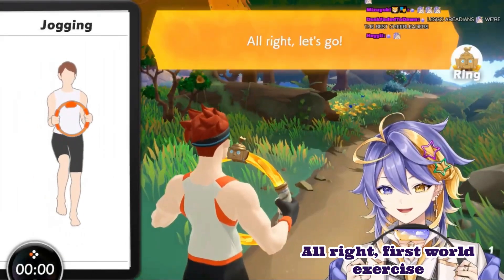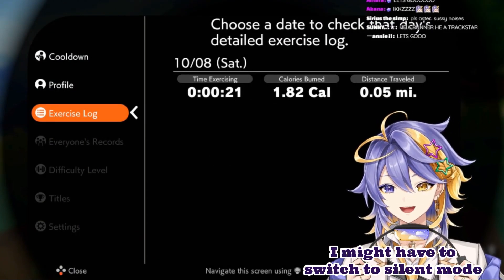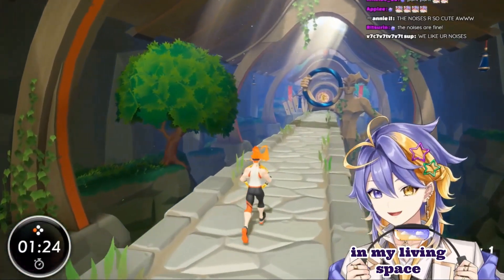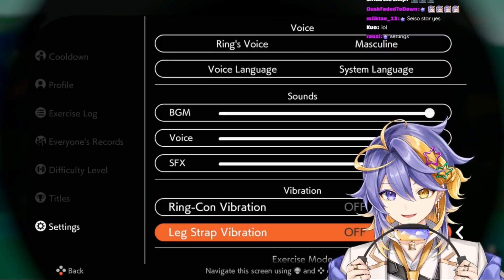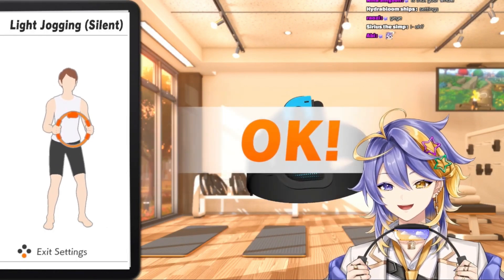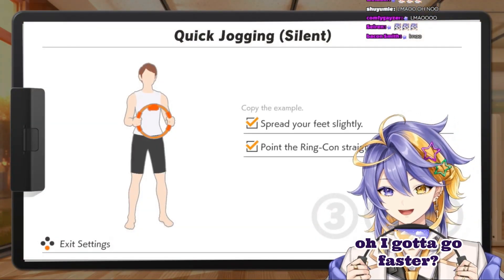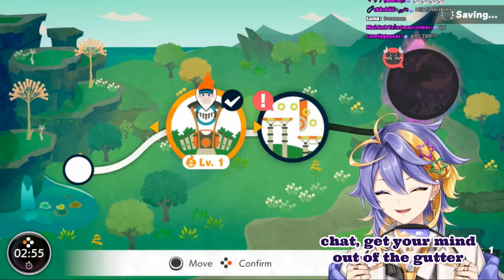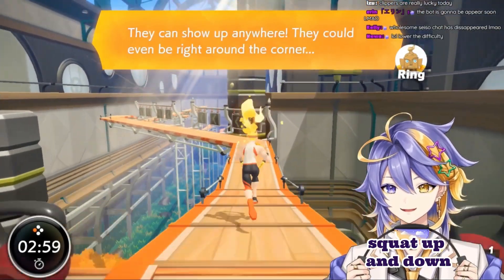Aster twerks his way through RingFit Adventure [💫aster arcadia]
I clip for the celestial one 💜💫

Hi it's Niko! 💫💜